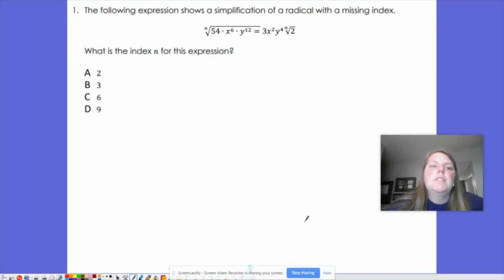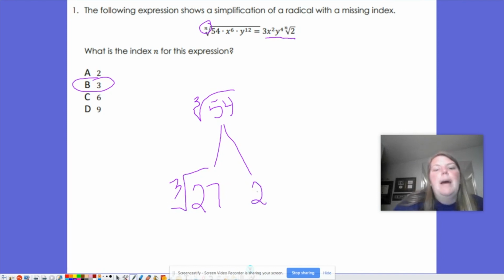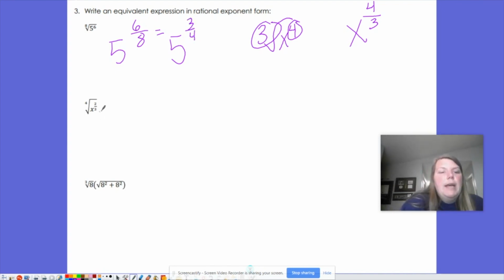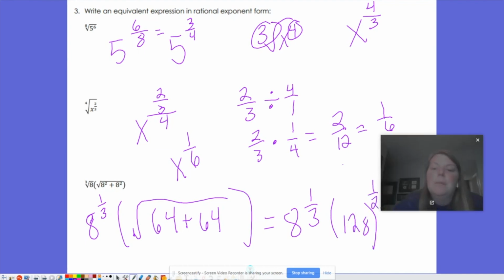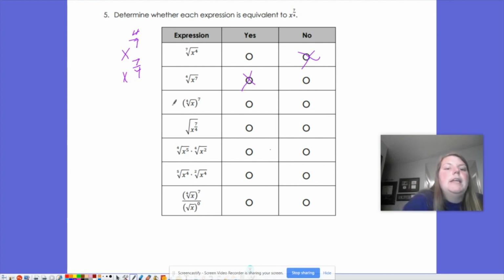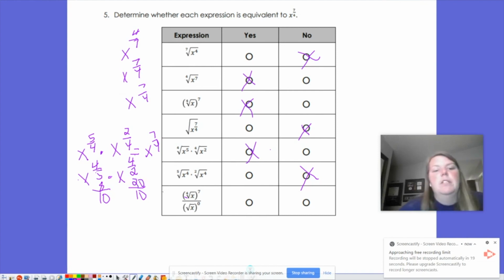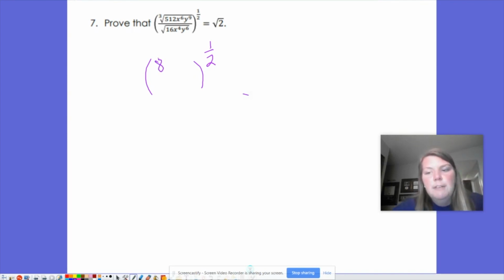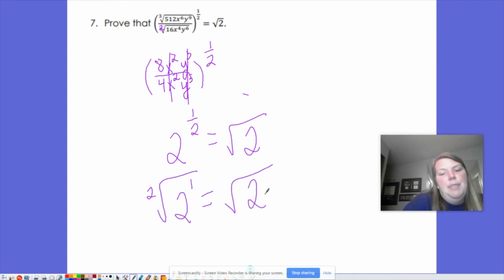Section 1: Topic 6